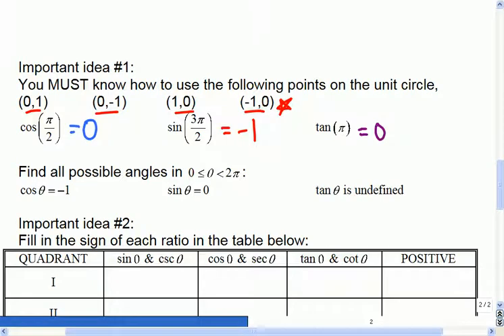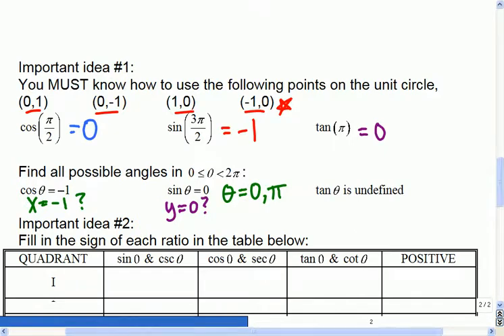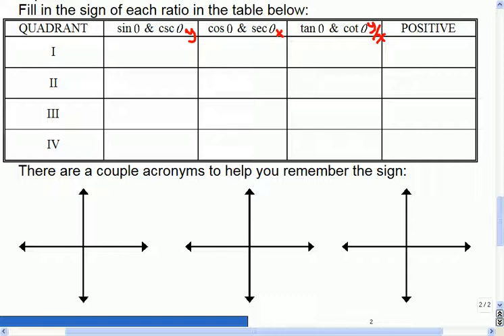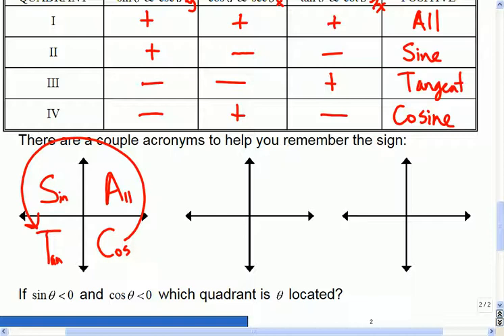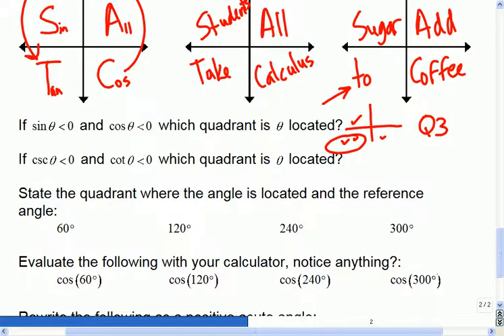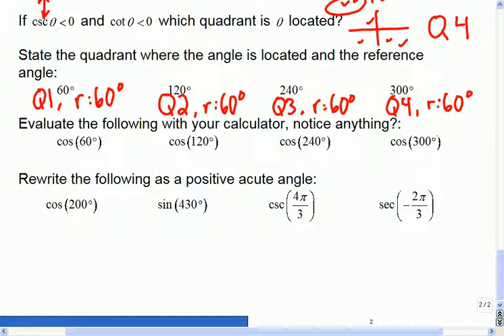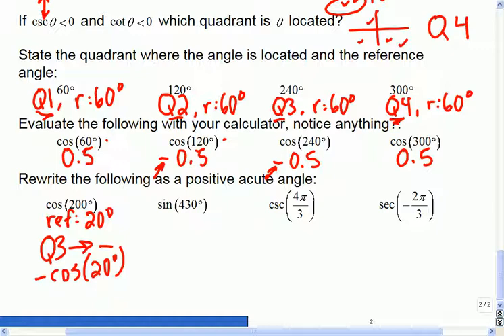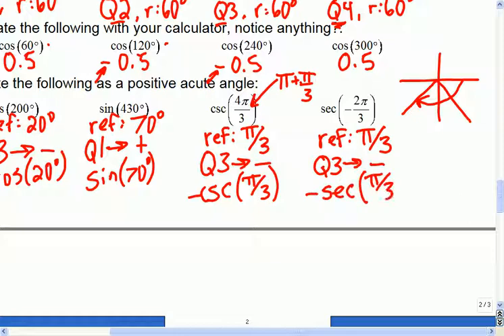Mr Joyce - Math 12 Trig Ratios II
In this lesson we look at some more background information on trig functions. The reciprocal ratios are introduced (csc, sec, cot) and we look at how cosine, sine and tangent are related to the unit circle.